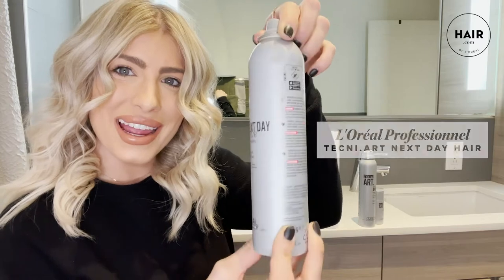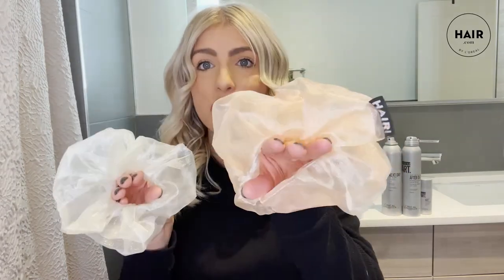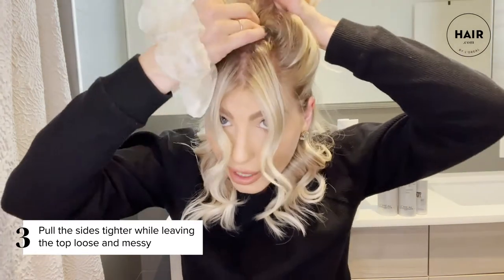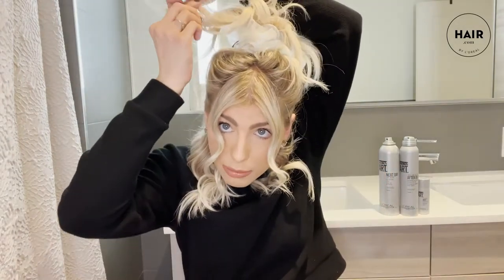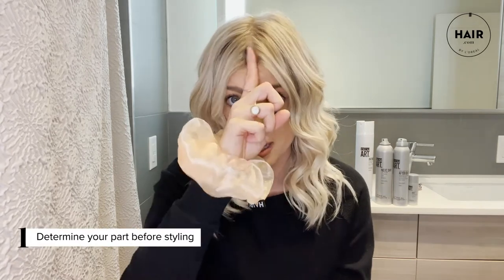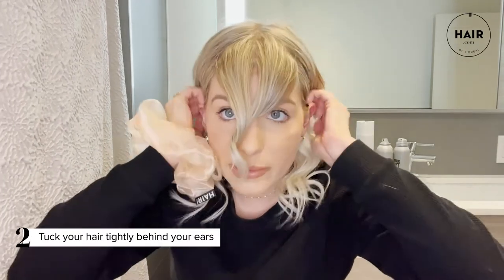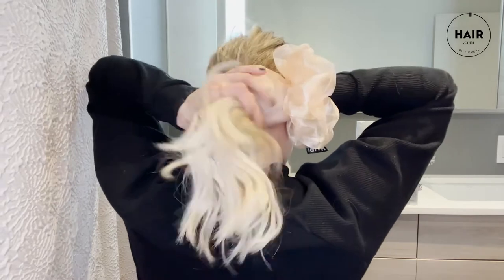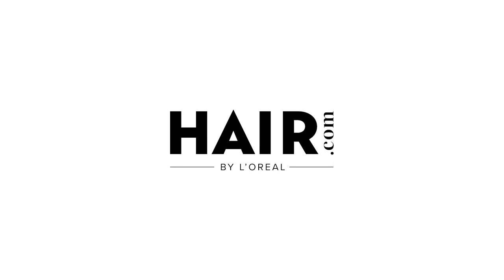Styling Your Scrunchie | Hair House Call | Hair.com By L'Oreal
We’re all for the comeback of ‘90s-inspired hair trends, and scrunchies are no exception! Whether you choose silk, cotton, or velvet, this throwback hair accessory is so popular and chic right now. Watch as L'Oréal Professionnel stylist Cassi Pinder demonstrates two ways to use a scrunchie, PLUS gives her best expert tips, tricks or products for creating these looks. The styles are a voluminous half up ponytail and a simple low ponytail. Which are you most excited to try? Tell us below!

◦ L'Oréal Professionnel Tecni.Art Super Dust [1:57]